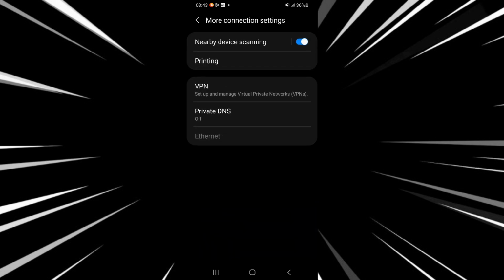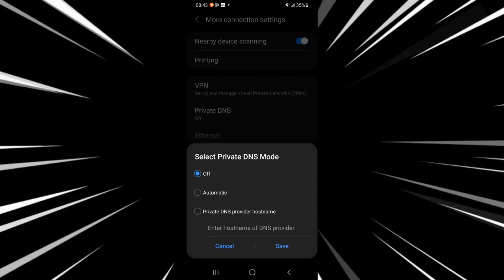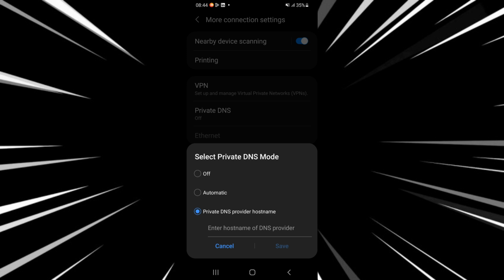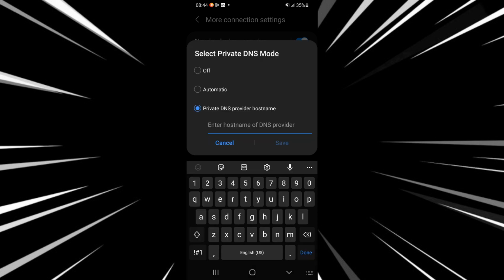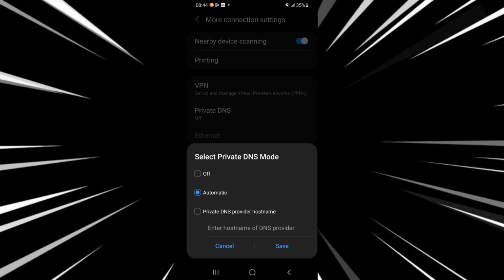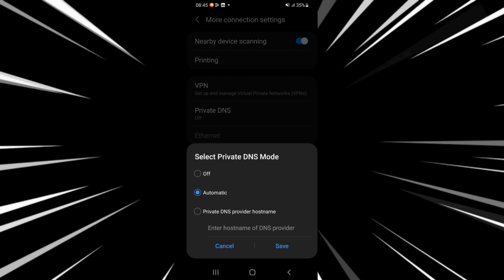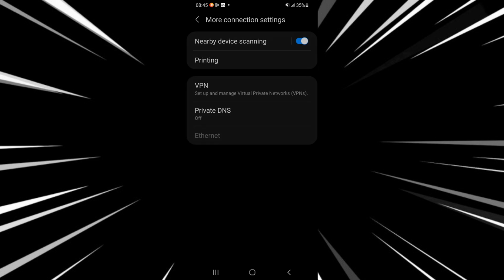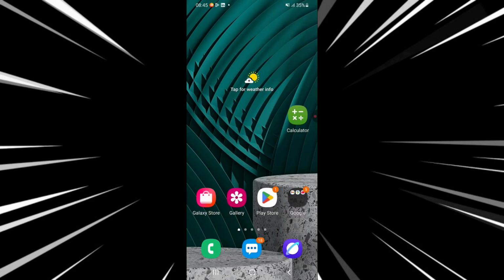How to Set Up Private DNS on Android (Quick Tuto)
Boost your privacy and browsing speed in seconds! 🚀🔐 This quick tutorial shows you how to set up a Private DNS on any Android device 📲—easy steps, no tech headaches! 🌐💡 Your phone, your rules! 🧠👑